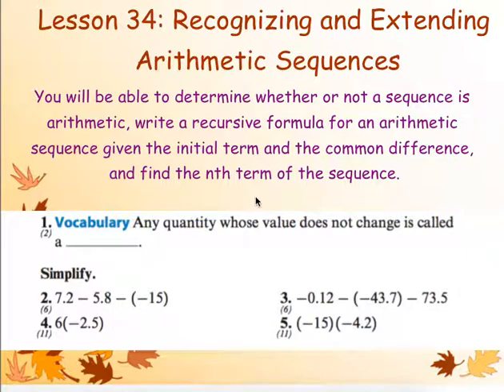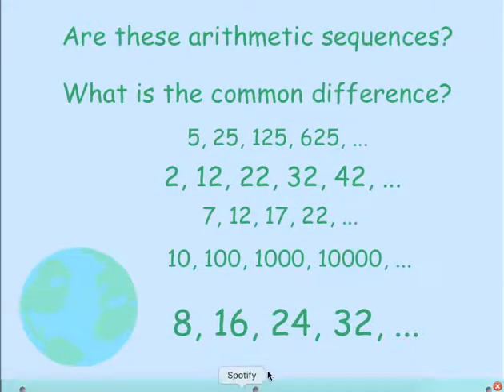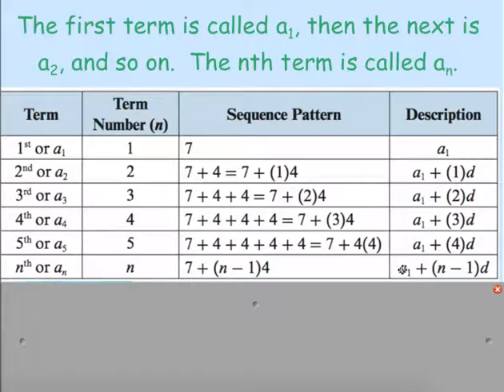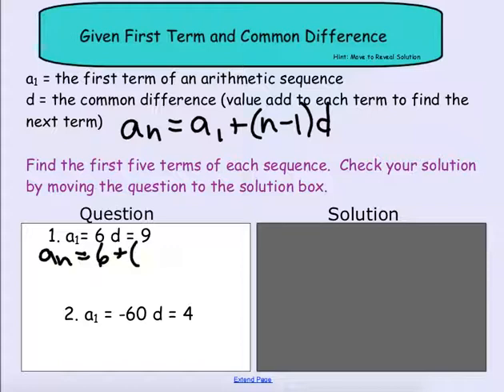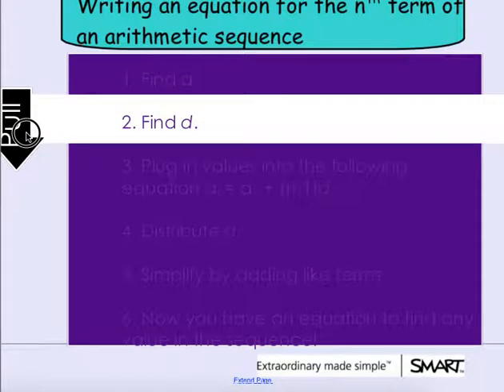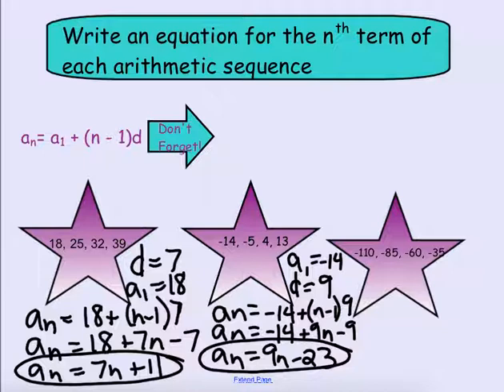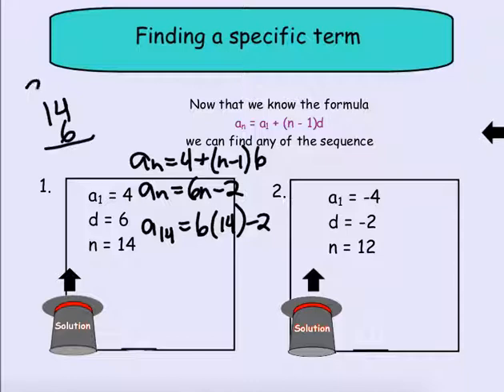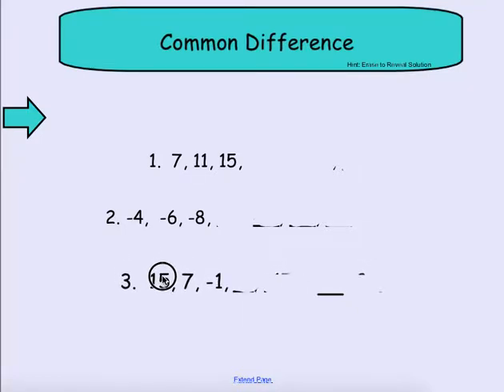Lesson 34 Saxon Algebra 1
Recognizing and extending arithmetic sequences